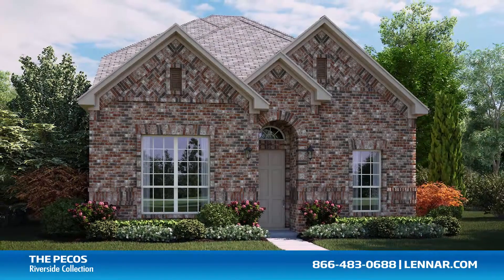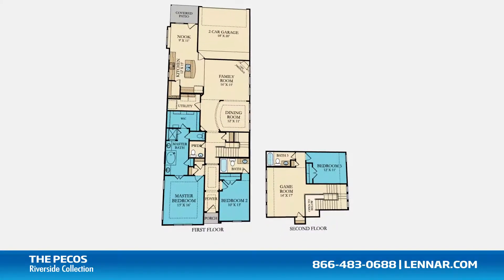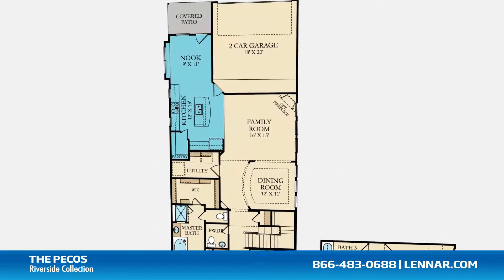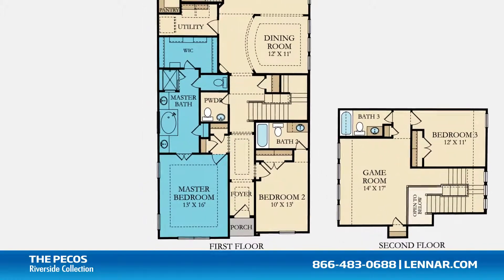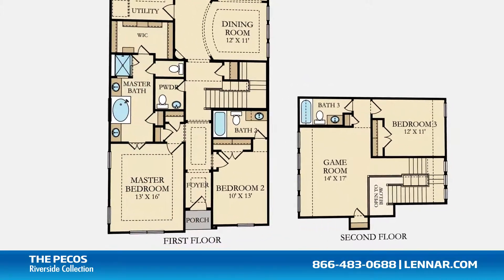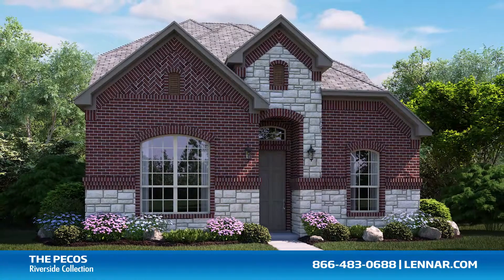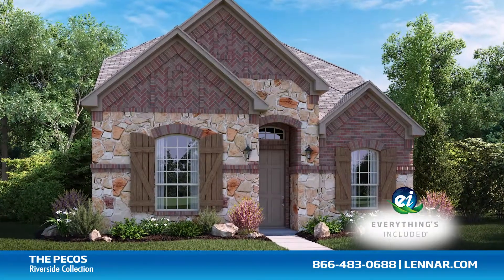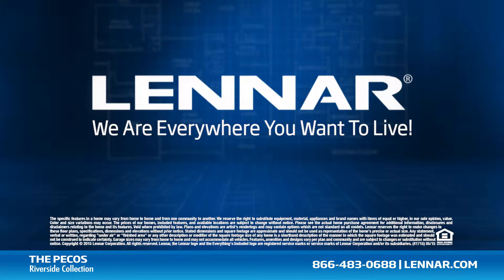Pecos Home Tour - Lennar Dallas-Fort Worth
Welcome to the Pecos floor plan. This beautiful two story home includes; three spacious bedrooms, with the Master and second bedroom located on the first floor and an additional bedroom on the second, three full bathrooms and a powder room, a formal dining room, a generous family room with an optional corner fireplace, and a beautiful open concept kitchen and breakfast nook, all that interact perfectly with the outdoor covered patio. The master suite of the Pecos, located on the first floor, includes a private bathroom retreat that features a step in shower, a soaker garden tub, his and her vanities and a giant walk-in closet. This incredible new home also features a spacious upstairs game room, as well as a walk-in utility room, plenty of extra storage, and a 2-car garage. And because Lennar is the only home builder in Dallas-Fort Worth to offer Everything's Included homes, the Pecos also includes all of the energy features, appliances and luxury designer upgrades that you have come to expect from Lennar. For more information on this amazing new home or for directions to any of our Premier Dallas-Fort Worth Communities